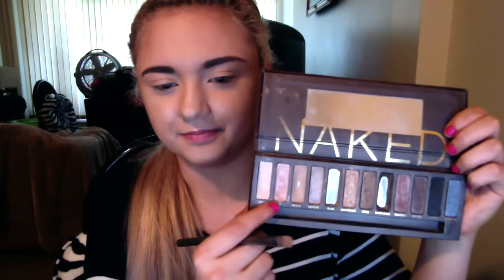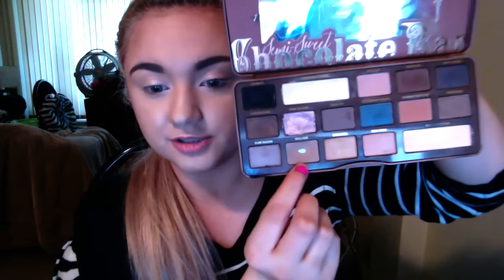Neutral Eyes + Bright Lips Summer Makeup! ♡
Hey Everyone! Here is a fun and simple summer make up tutorial featuring bright coral/red lips and a neutral eye! (Sorry I ramble a lot in this video haha :P )

Products:
Urban Decay E/S in Sin
Too Faced Semi-Sweet Chocolate Palette E/S in Mousse
Bobbi Brown E/S in Cocoa
Annabelle Kohl Eyeliner in Black
Maybelline Rocket Mascara in Black
Ardell 105 Eyelashes
NYX Lipstick in Indie Flick